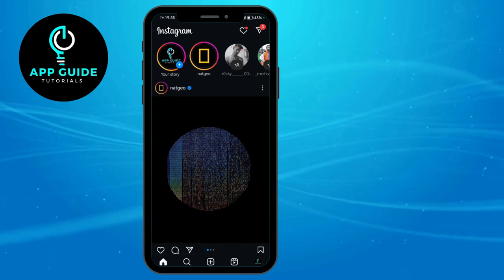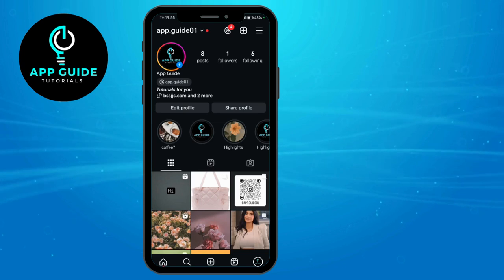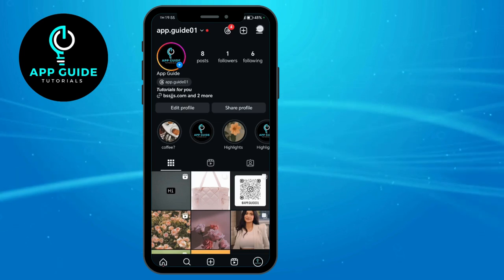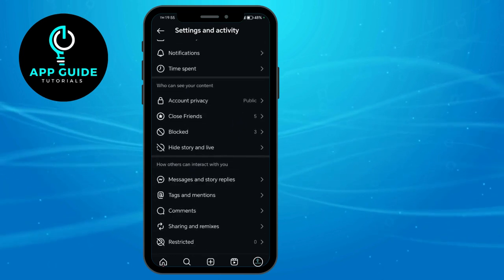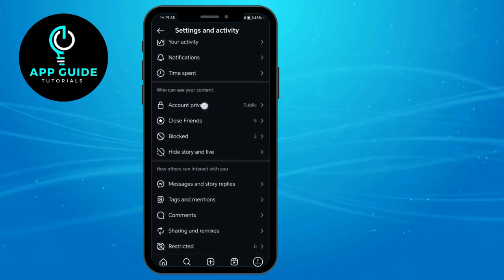How to Hide a Following List on Instagram | Android Tutorial (2027)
Want to keep your Instagram following list private? This tutorial will show you how to hide your following list on Instagram using your Android device, perfect for those who value their privacy and want more control over their social media presence. I’ll guide you through the steps to adjust your privacy settings, ensuring that your following list is only visible to those you choose.

In this tutorial, you’ll learn:
Why you might want to hide your following list on Instagram.
Step-by-step instructions to make your following list private using your Android device.
Tips for managing your Instagram privacy settings for a more secure experience.

Protect your privacy—follow these steps to hide your following list on Instagram and take control of who sees your connections on the platform!